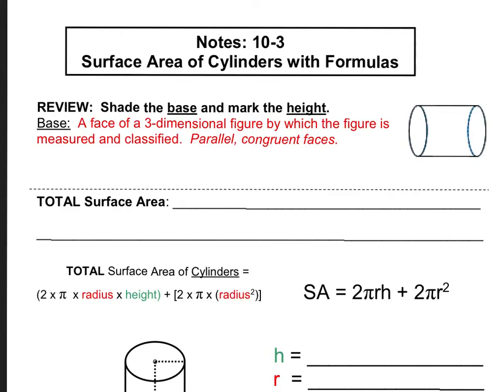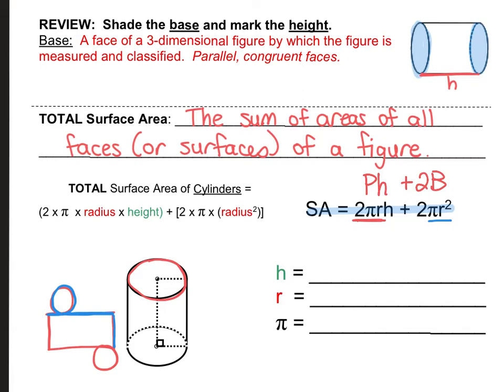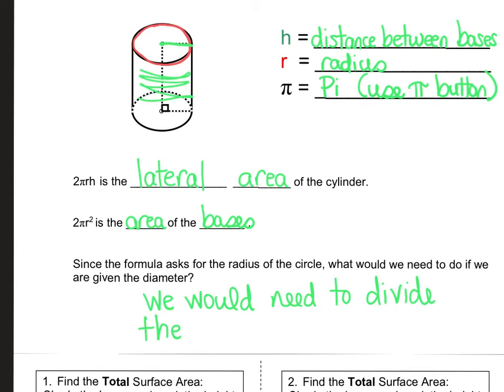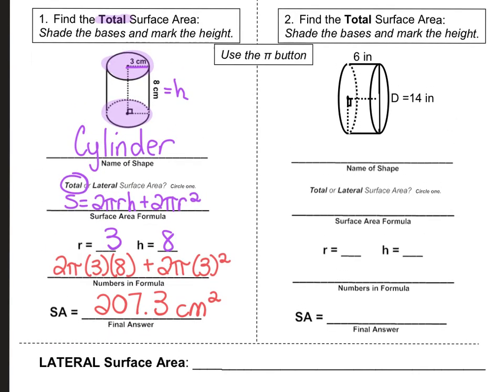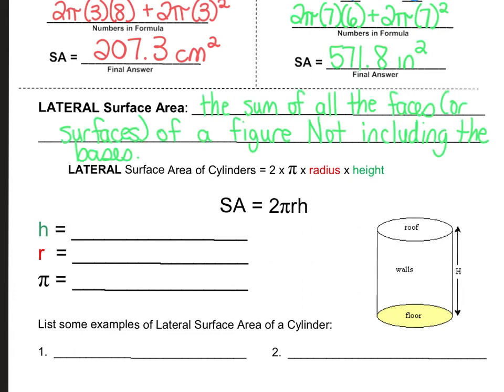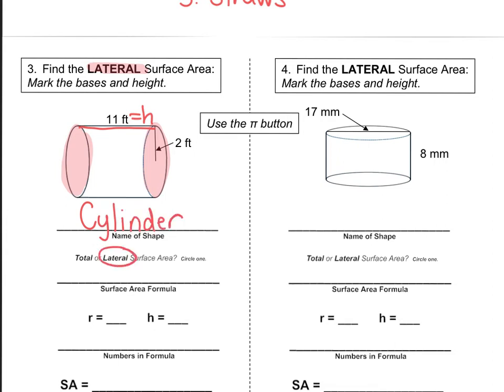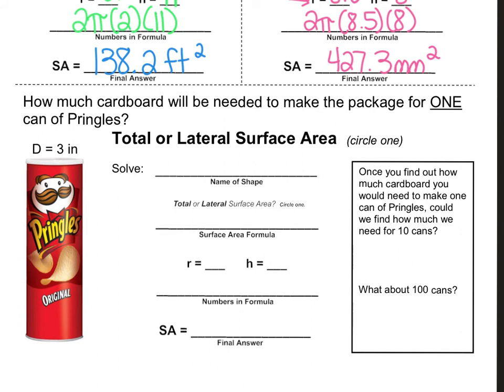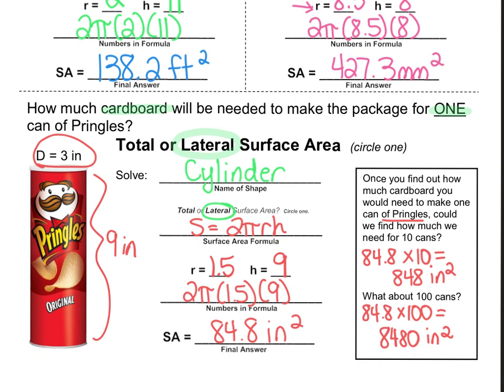10-3 Surface Area of Cylinders